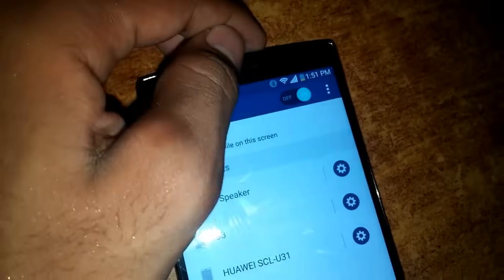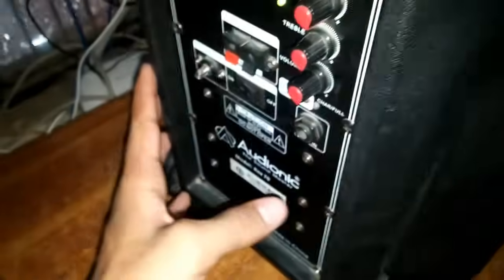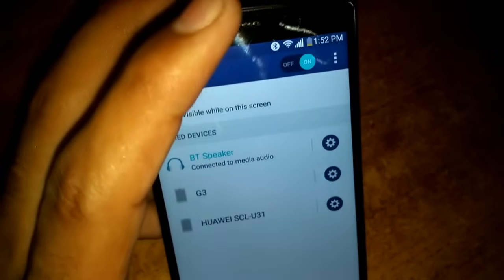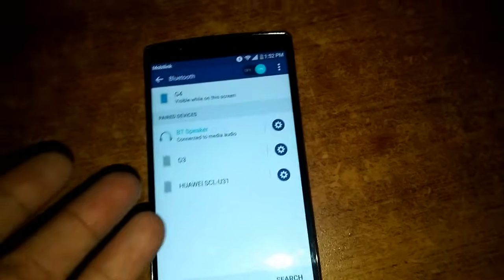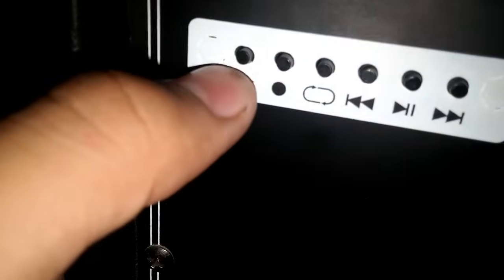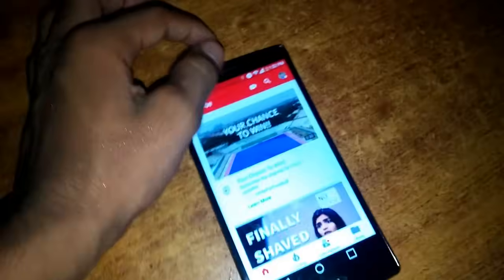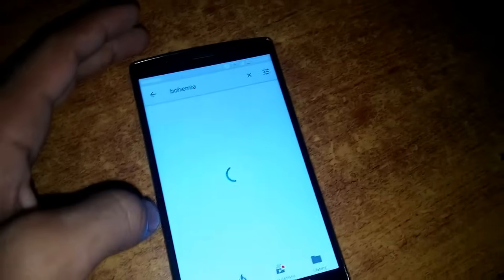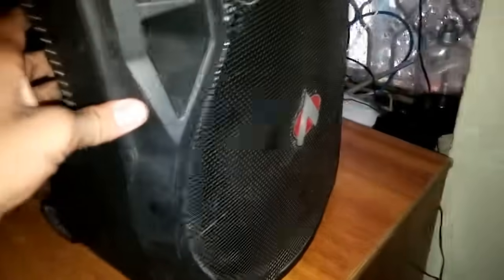How to connect Bluetooth Speakers with Android ( smartphone )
Connecting a Bluetooth Speaker to a Smartphone
Simple tutorial of how to connect a bluetooth wireless speaker to a
smartphone (android device).
Beats Pill Bluetooth Speaker - How to Pair with Android Phone
How to connect wireless bluetooth speaker to your phone
How To Pair Bluetooth On Android